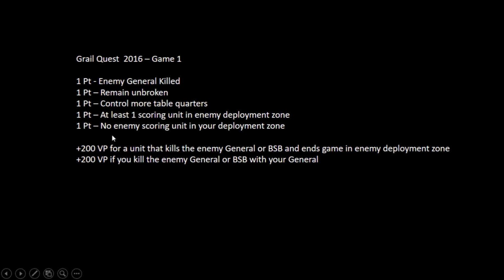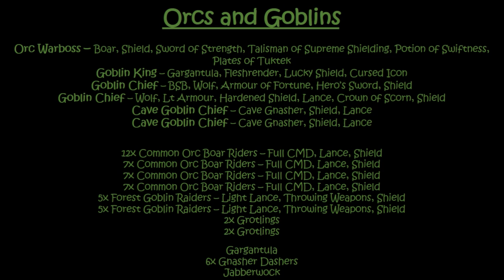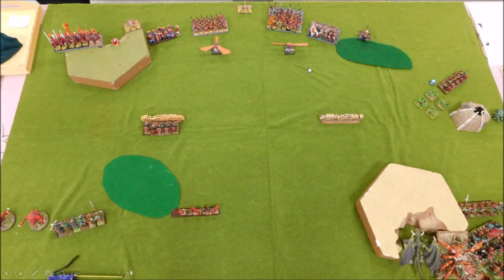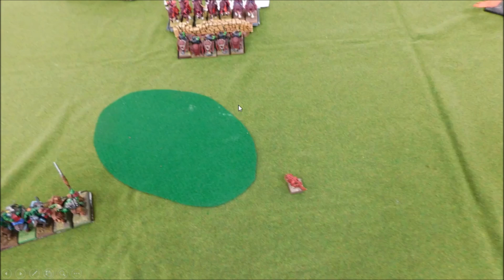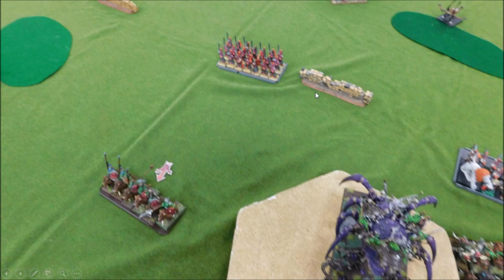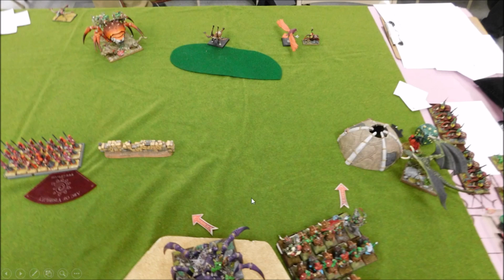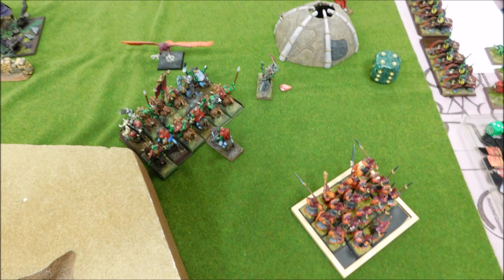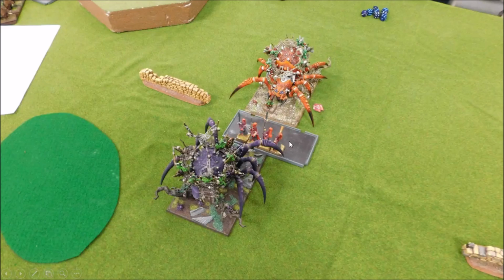9th Age Battle Report 031, Orcs vs Highborn Elves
Game 1 from Grail Quest 2016